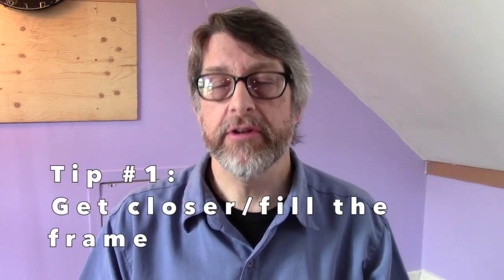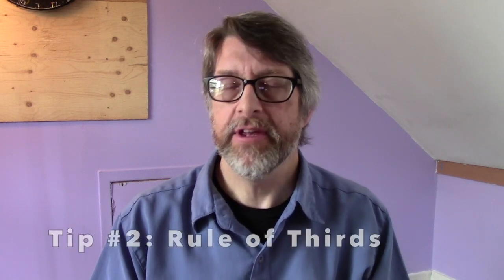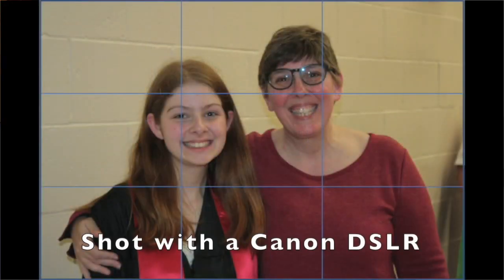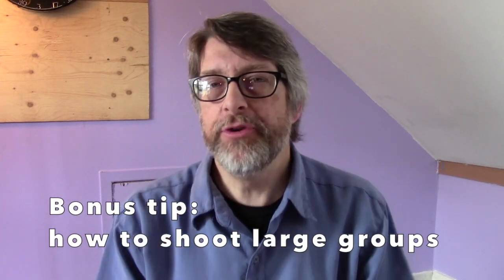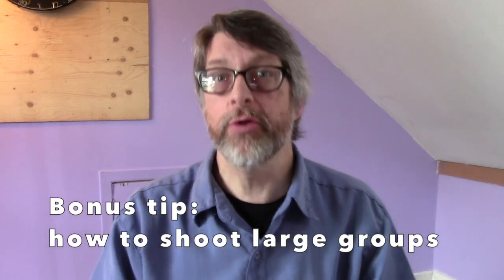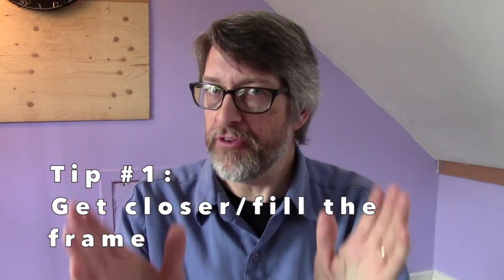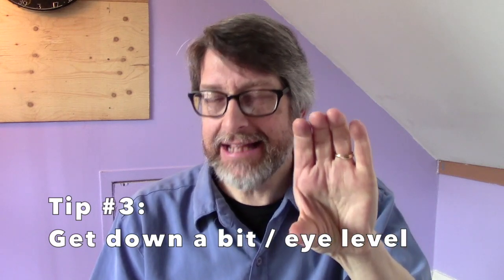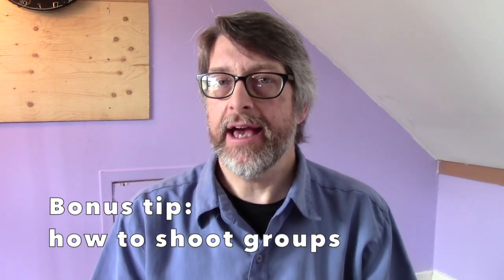Take Better People Photos #1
Three quick and easy tips to help you take better snap shot photos of friends and family.